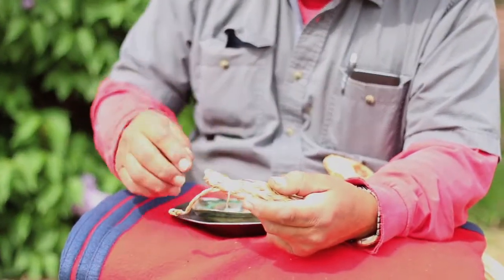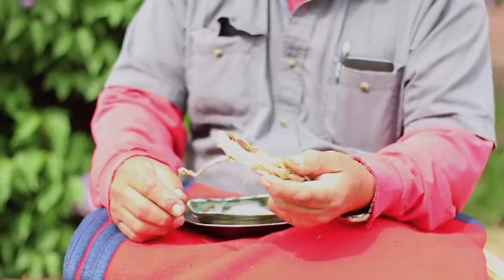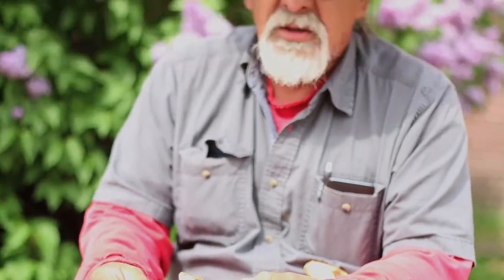Tom Explains Sweetgrass - Bonus Video – THE OTHER SIDE TV, Season 3, Episode 6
Elder Tom Charles explains the practice of using sweetgrass as a ceremonial plant for smudging for healing of mind, body and locations.

The Other Side is a television series featuring Canadian ghost hunters with an Indigenous twist.